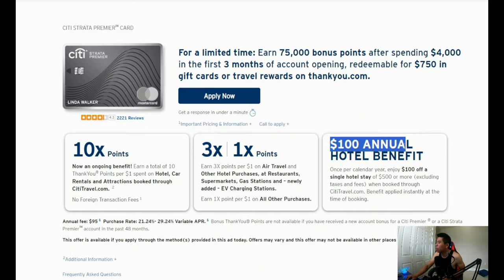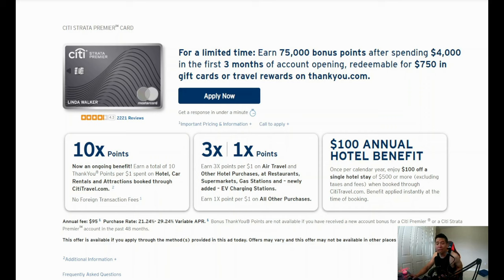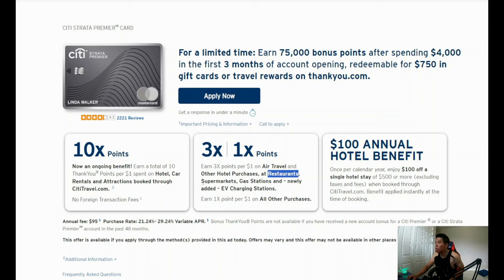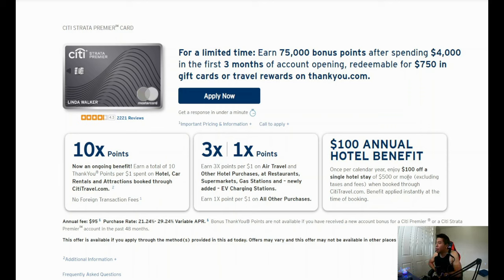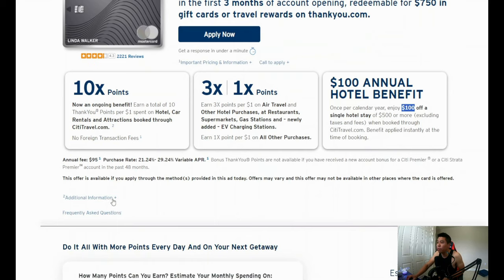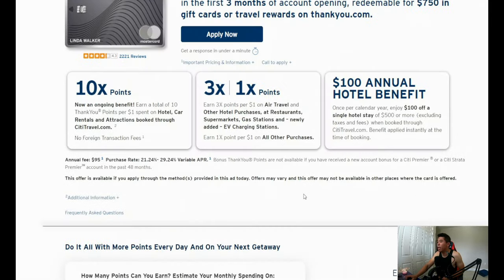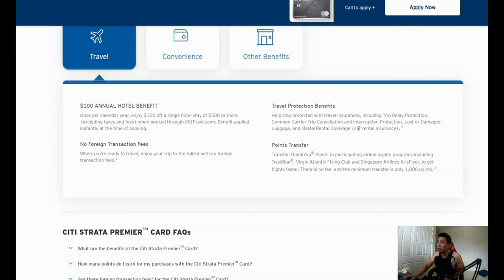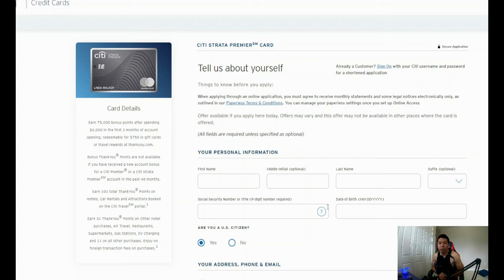Citi Strata Premier is now LIVE! $100 Hotel Credit | New Sign-up Bonus | Travel Protection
Will you guys be getting the New Strata Premier card?

12 Ways to Use Chase Sapphire Reserve's $300 Travel Credit and 5 Ways that DON'T Count

Best Seat in the US Domestic Market?  United Airlines Polaris Class on 787-8 Dreamliner SFO to ORD

How to get an Invitation only Reservation?  Unveiling the Secret of the Dining Room at MGM Mansion

Fly Around the World in 5 Day Series:
Check out Leg 1 of my trip on United Airlines 777-200 Domestic First Class from SFO to ORD

Check out Leg 2 of my trip on Japan Airlines 777-300ER First Class from ORD to HND

Check out Leg 3 of my trip on All Nippon Airways 787-8 Business Class from HND to KUL

Check out Leg 4 of my trip on Singapore Airlines 737 MAX 8 Business Class from KUL to SIN

Check out Leg 5 of my trip on Etihad Airways 787-9 Economy Class from SIN - AUH along with Etihad's First Class Lounge in Abu Dhabi

Check out Leg 7/8 of my trip on Air France A321-200 Euro Business Class from CDG to AMS and KLM B737-800 Euro Business Class from AMS to LHR